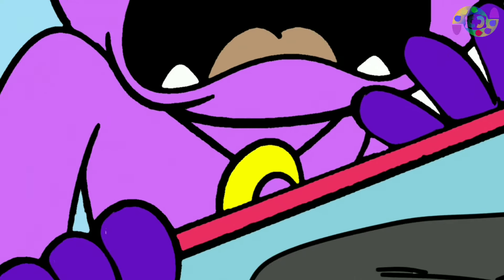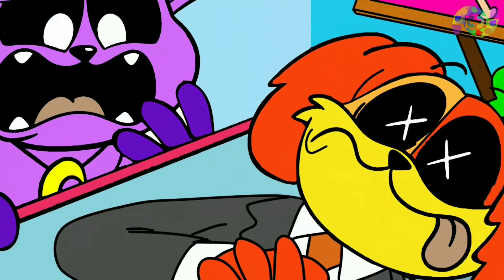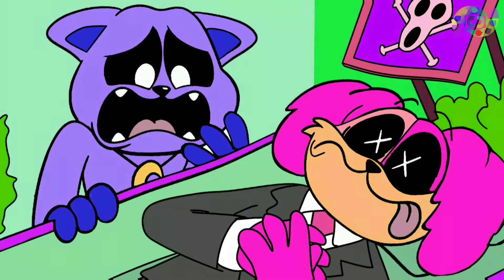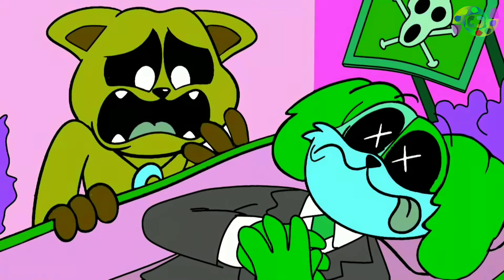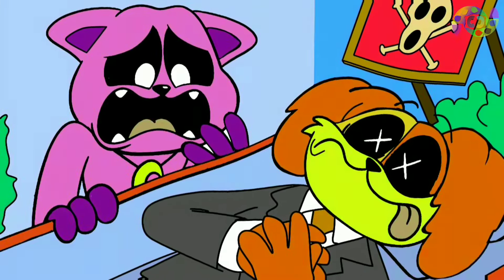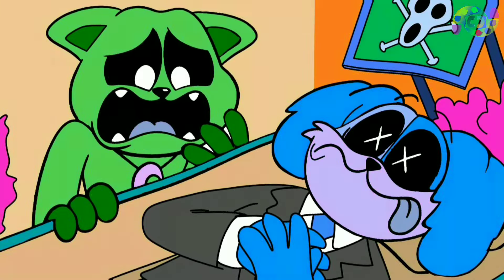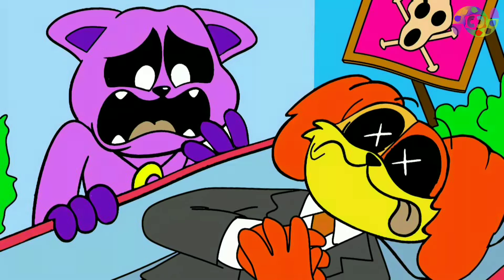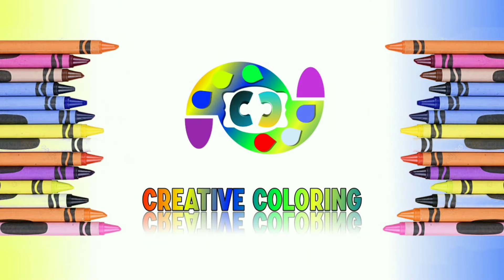HOW TO COLOR Poppy Playtime 3 | DOGDAY DIES ! | Coloring Pages New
Hey guys, as usual. today I will show you a digital coloring video, which is how to color Poppy playtime chapter 3/ Smiling critters characters  / with the title DOGDAY DIES?! (Cartoon Animation)

So, get ready for a fun and exciting coloring video with Poppy playtime 3/ cartoon animation characters. Let your imagination soar as you explore the beautiful colors in their world.